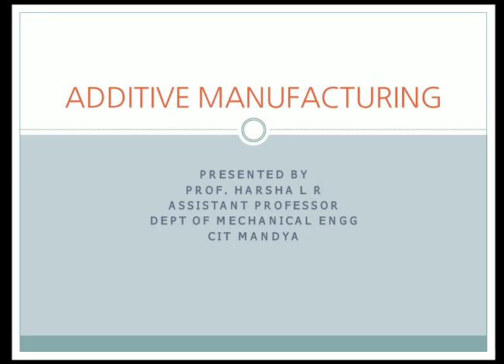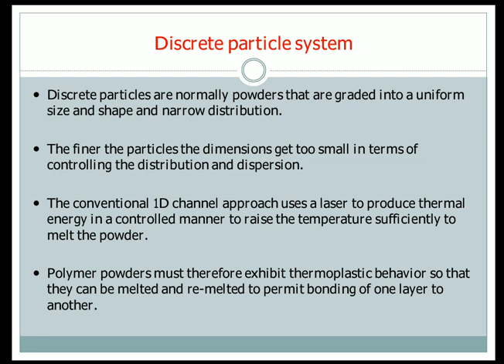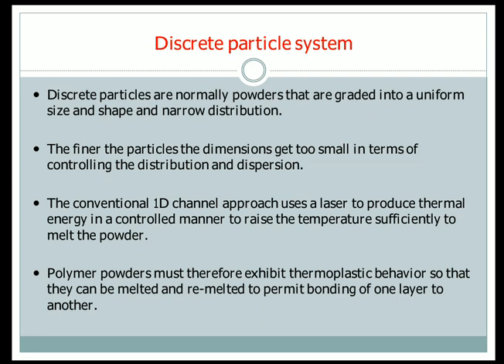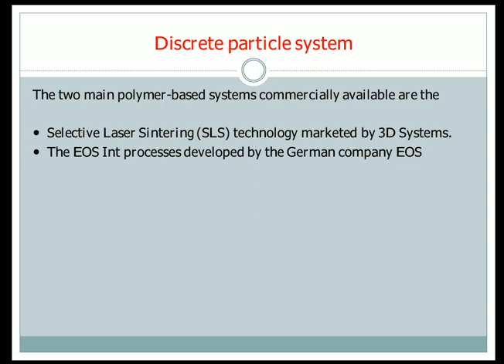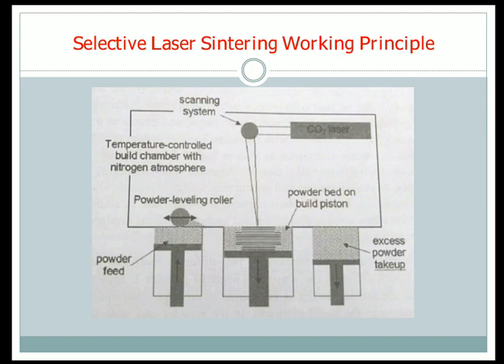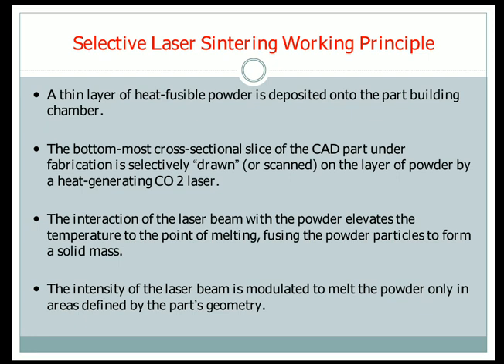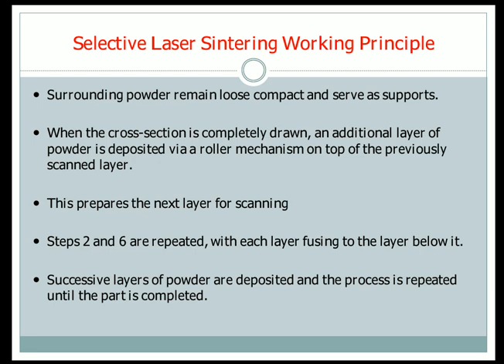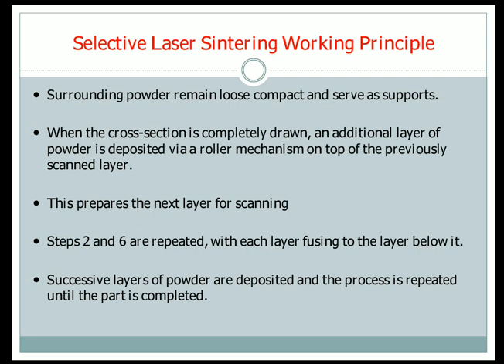Discrete particle system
AM M1